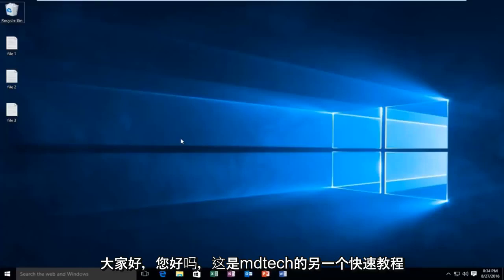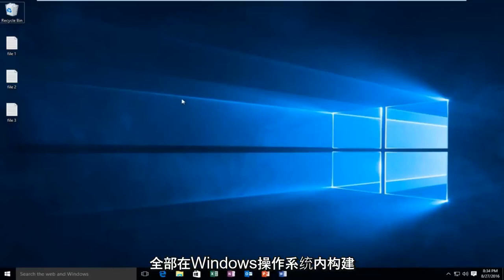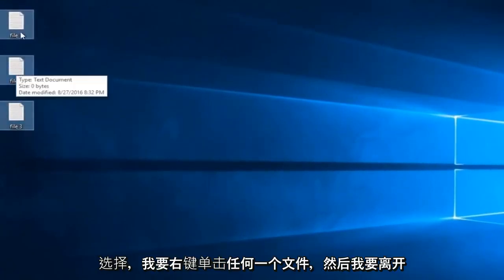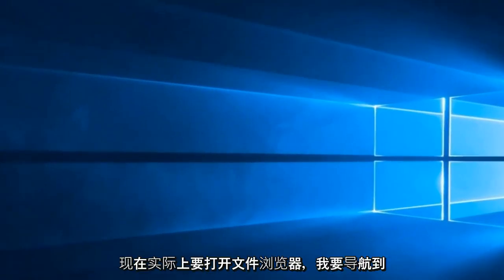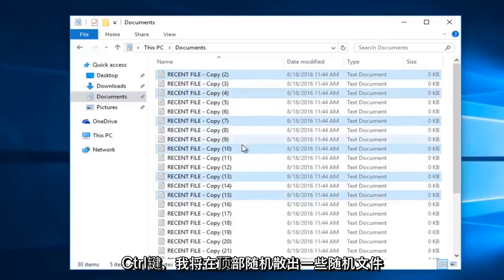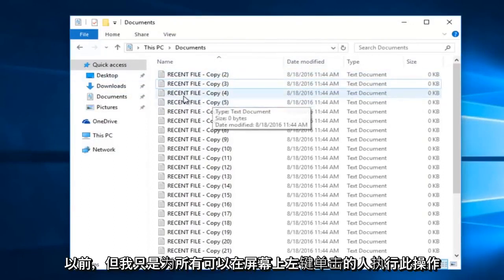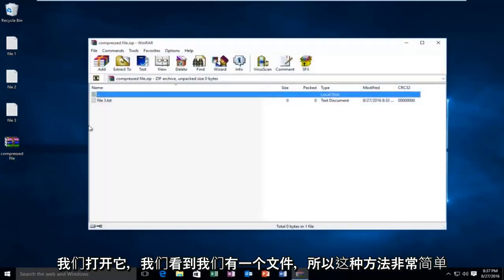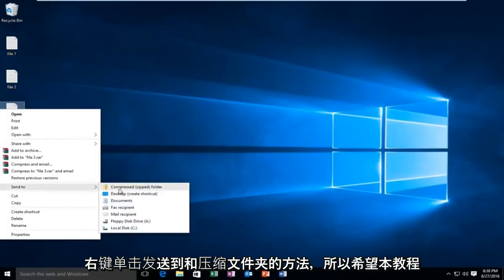如何在Windows 10中压缩文件[教程]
如何在Windows 10中创建一个zip文件。

本教程将介绍在Windows 10中创建文件或文件夹ZIP的方法。压缩文件/文件夹可能有益于：1）减小文件或文件夹的大小，以及2）将多个文件合并为一个。

从Microsoft：

要压缩文件，请从任务栏中打开“文件资源管理器”。右键单击（或按住）要压缩的文件，然后选择“发送到-压缩（压缩）”文件夹。

什么是压缩文件？

压缩（压缩）文件占用的存储空间更少，并且与未压缩文件相比，传输速度更快。在Windows中，使用压缩文件和文件夹的方式与处理未压缩文件和文件夹的方式相同。将多个文件合并到一个压缩文件夹中，可以更轻松地共享一组文件。